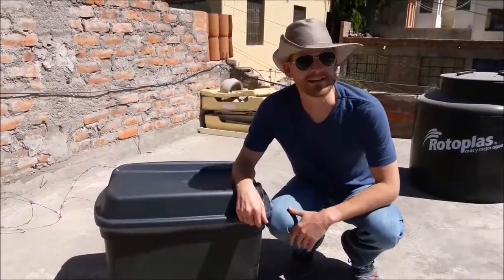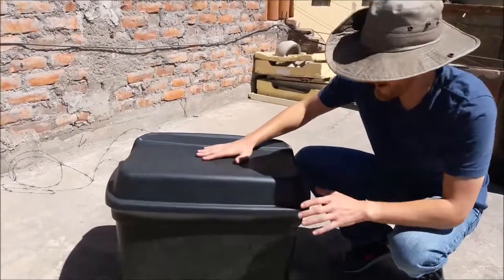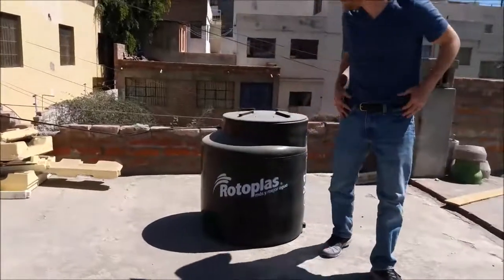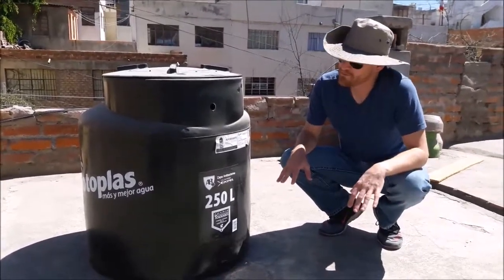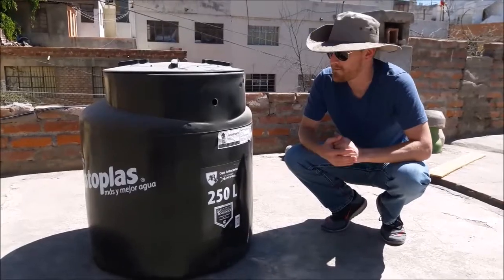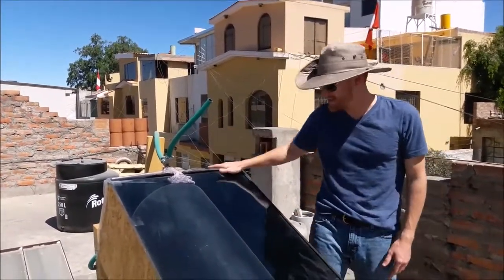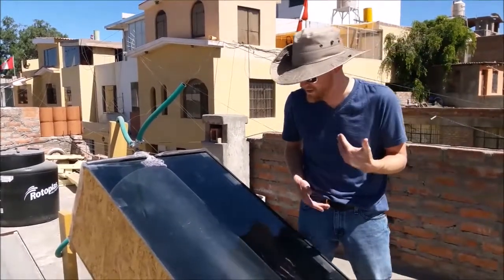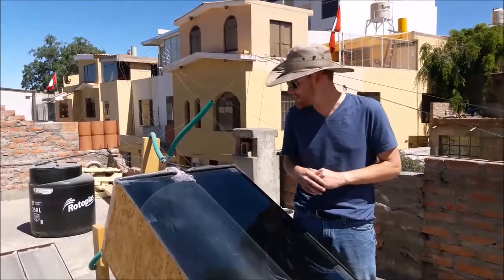Our Solar Water Heater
When Clint & I first moved into our apartment in Arequipa, Peru, the apartment had never had hot water.  Clint decided he could fix something up from scratch!

Our solar water heater is a 100 liter, elevated batch system that heats enough water for two showers each day. The water reaches about 100F by 11:30am and stays warm until 6:30pm. The total cost was around $290, though some small modifications are necessary.